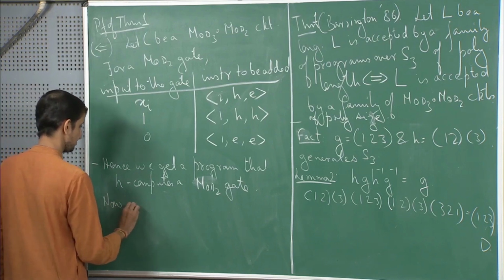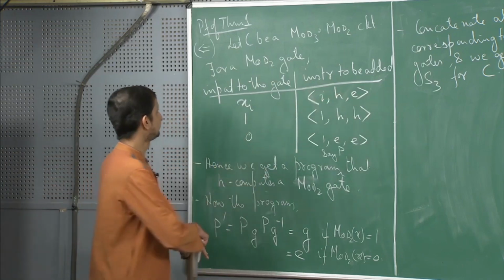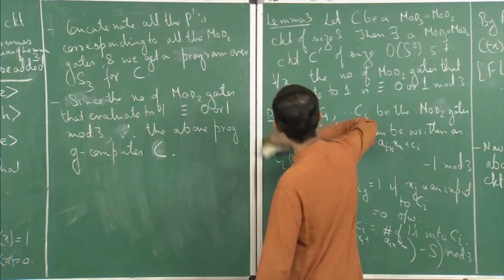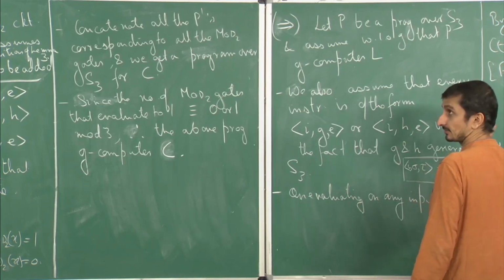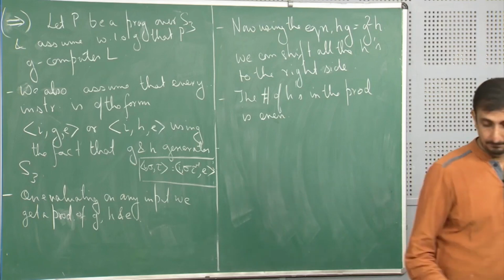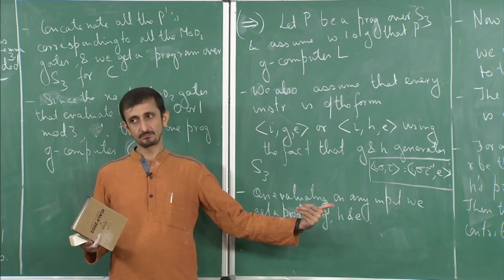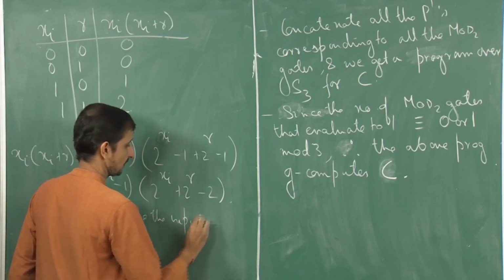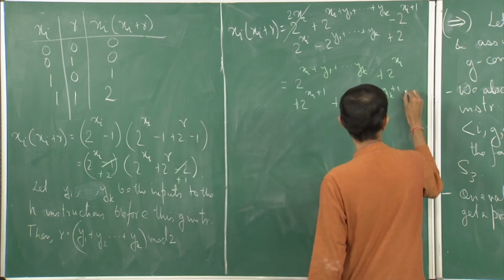Lec-52 CH30SP swayamprabha